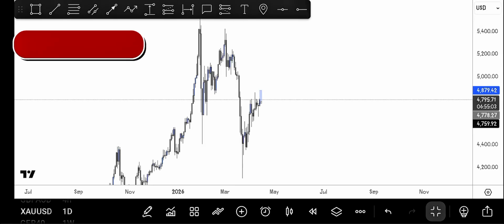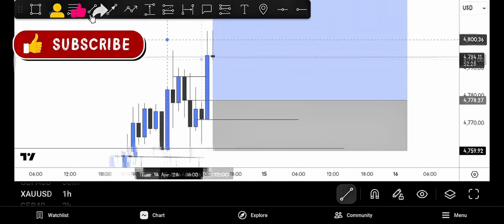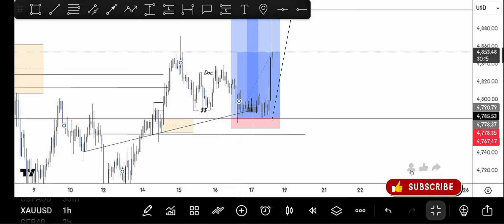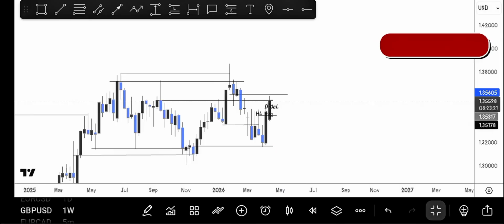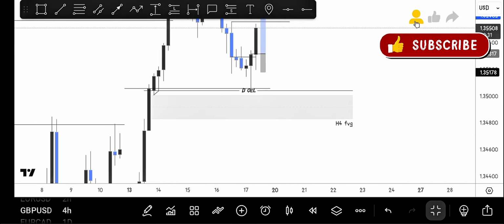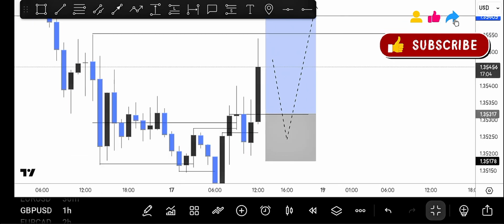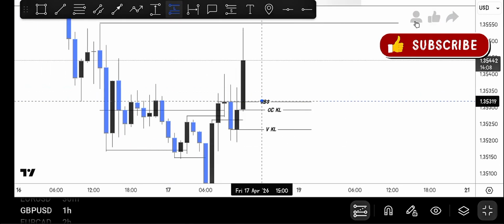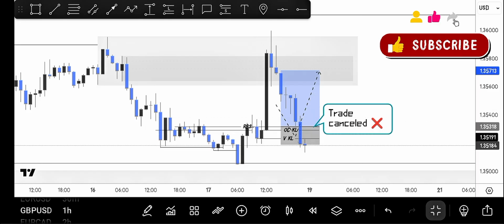Weekly trading review: trading with discipline..... While my patient paid off..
This is a trading documentary video..

this week was a disciplined one..
in this video i showed how i was discipline enough to wait for my limit order to get triggered,

and how i followed my instinct and cancel my second trade limit order.. when the setup became invalid...